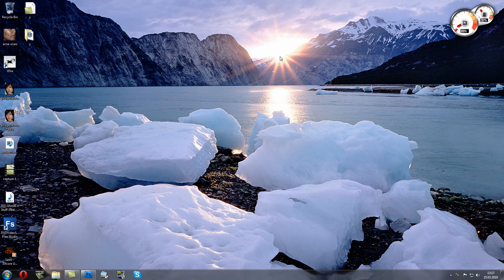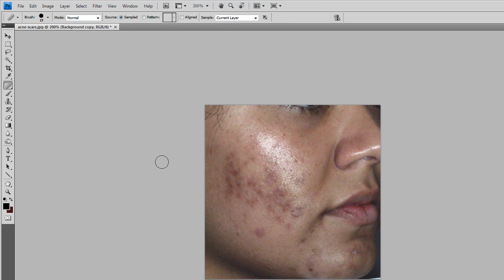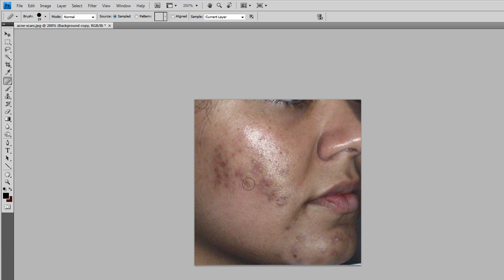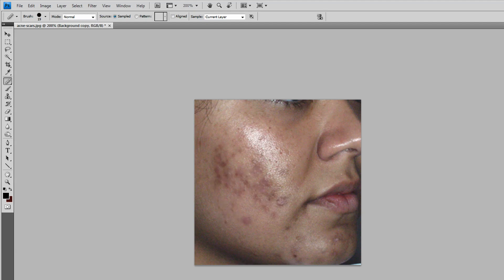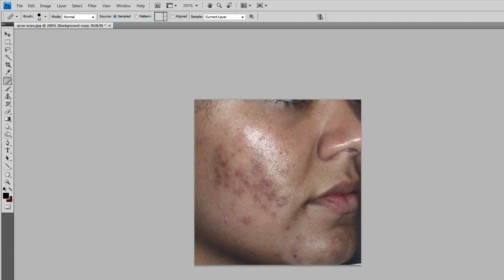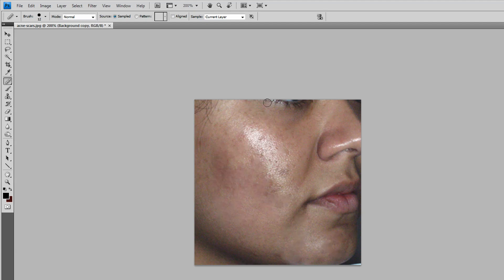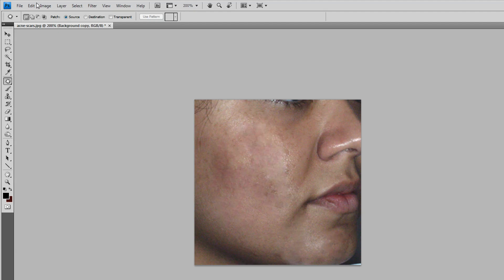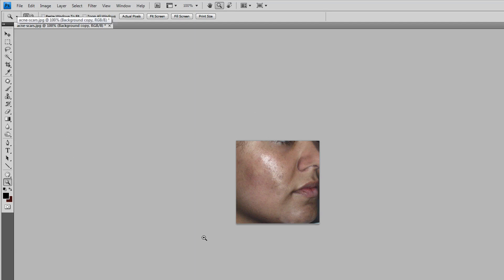Photoshop: How to remove acne scars (HD 1080)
HD 1080p and 720p